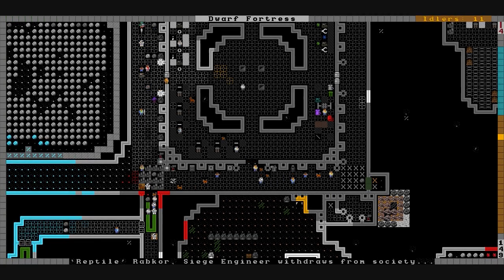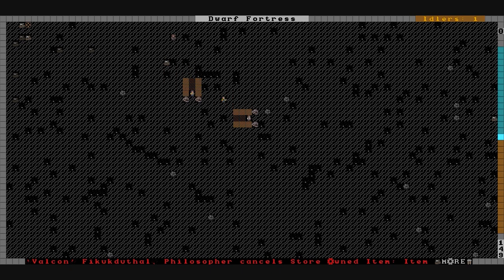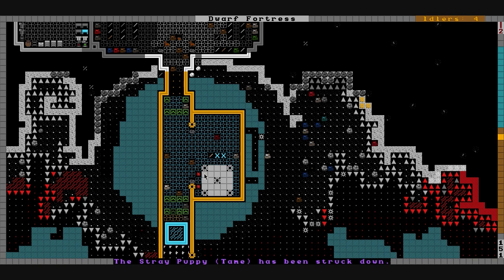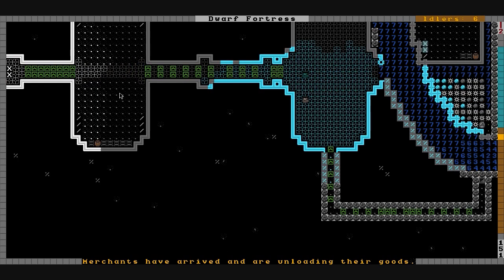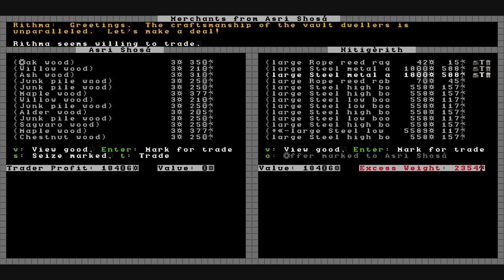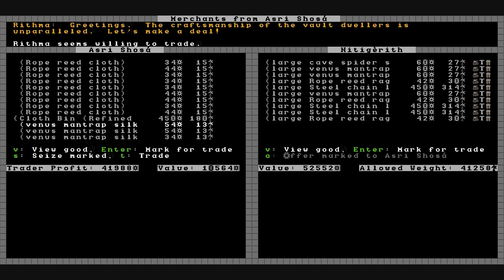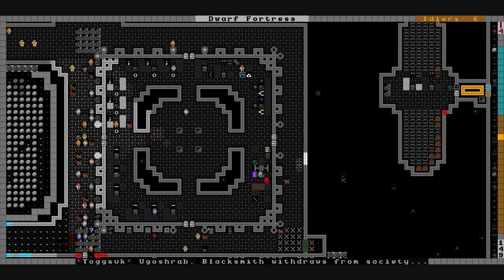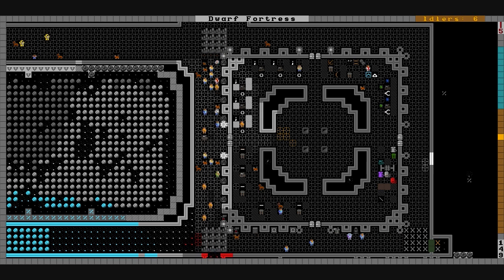Dwarf Fortress: Fallout Chronicles II Ch. 92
Need to get more trading seasons like this one, wouldn't take many before we'd be drowning in resources.